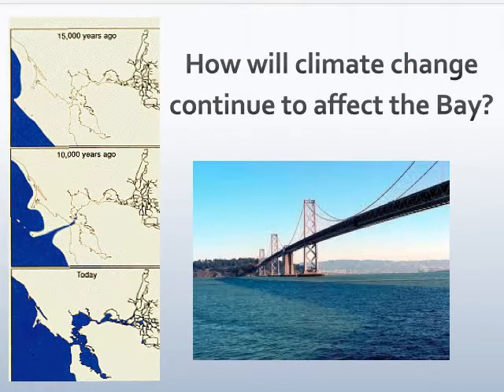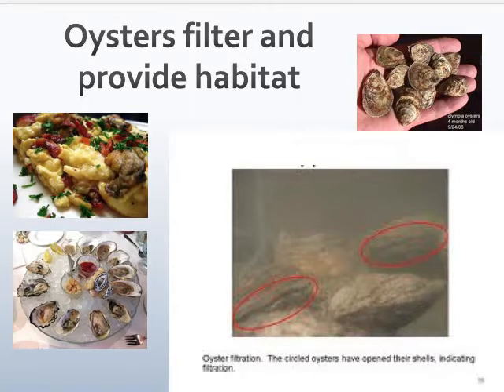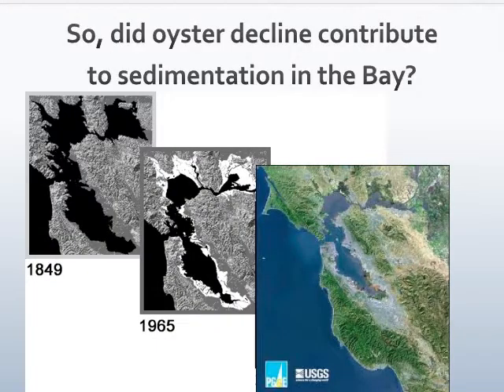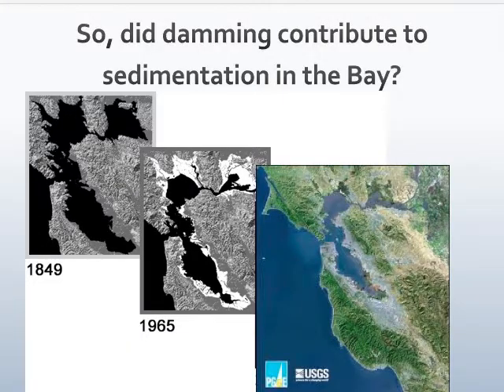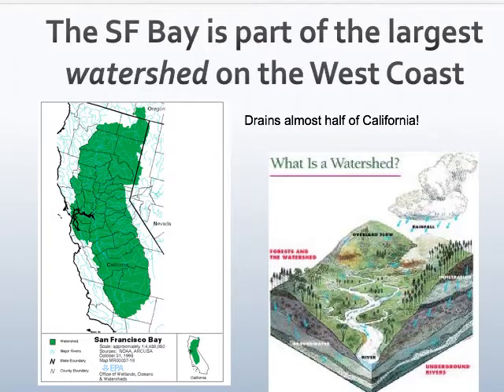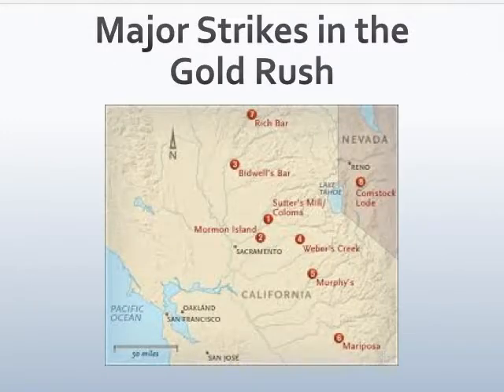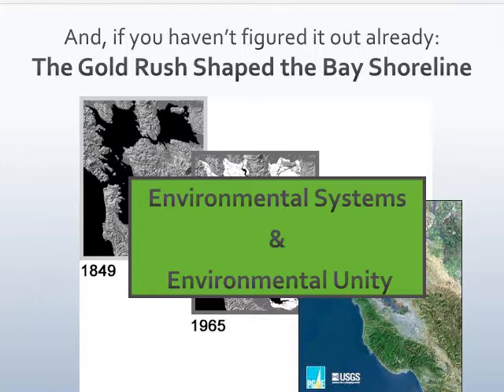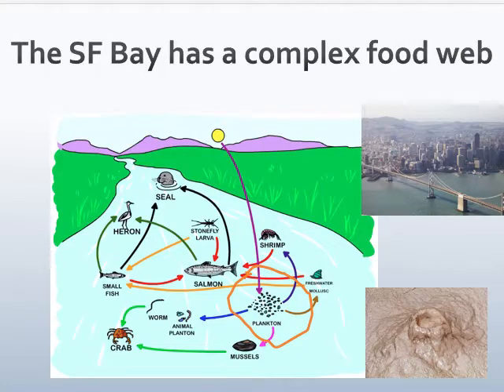Case Study 1 Part 2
Video for Environmental Science at College of San Mateo.